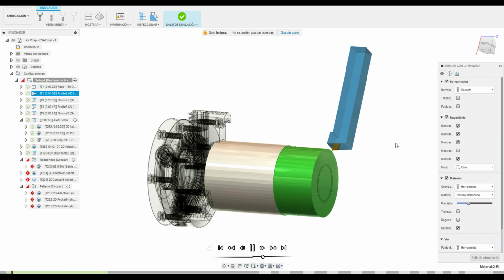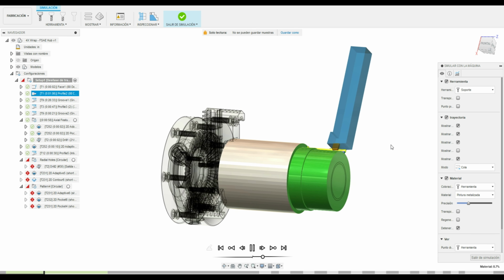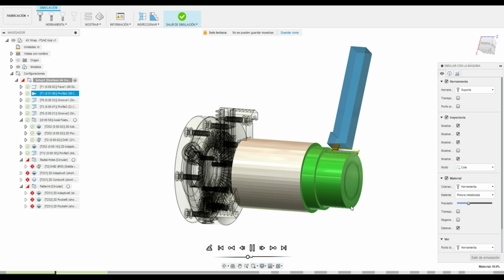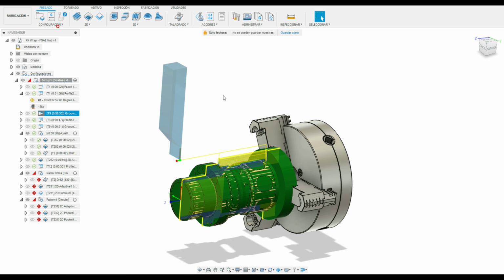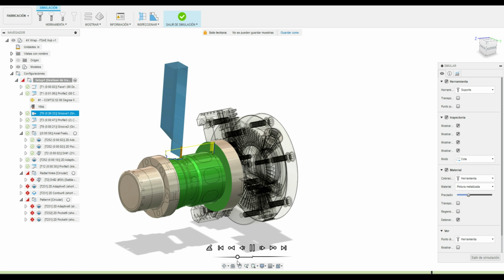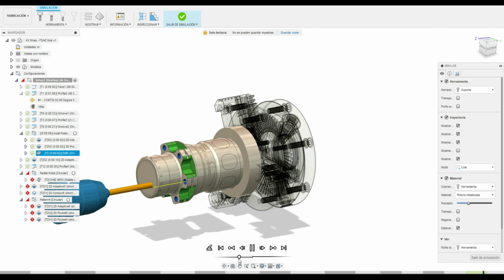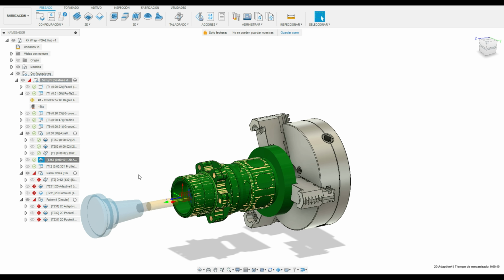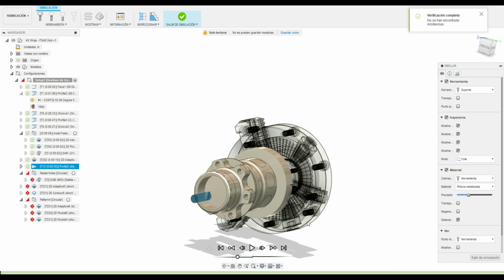Advanced CAM Strategy for Hybrid Turning + Milling Operations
At 3D Peek Tech, we specialize in optimizing complex machining workflows — combining CNC turning with secondary milling operations inside a single setup.

This part was programmed using high-efficiency toolpaths, ensuring:
✅ Reduced cycle time thanks to synchronized roughing & finishing
 ✅ Accurate tolerances on both cylindrical and prismatic features
 ✅ Optimized cutting strategy for tool longevity
 ✅ Full collision-free simulation before sending to the machine

Whether you need prototype-level flexibility or mass-production consistency, we deliver CAM automation with digital twin validation — ready for Fanuc / Siemens / Haas / Heidenhain controllers.

📩 Looking to improve your machining workflow?
 Let’s collaborate on your next component — from model to G-code.